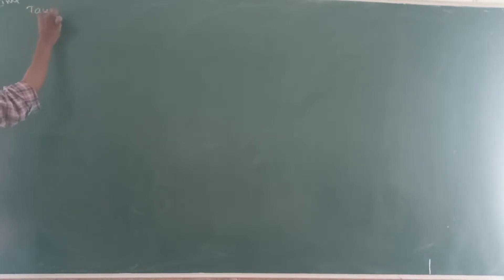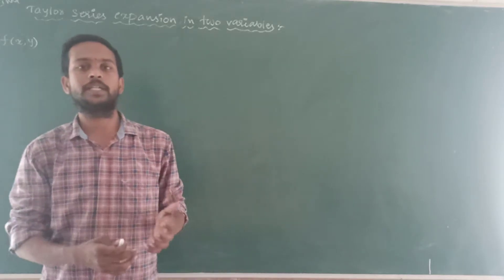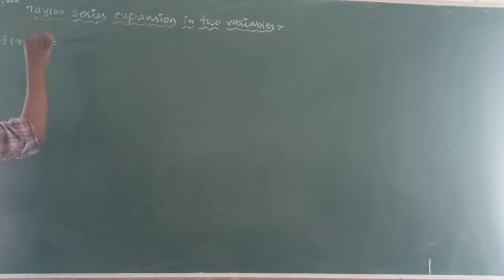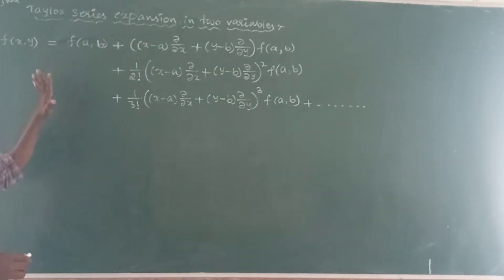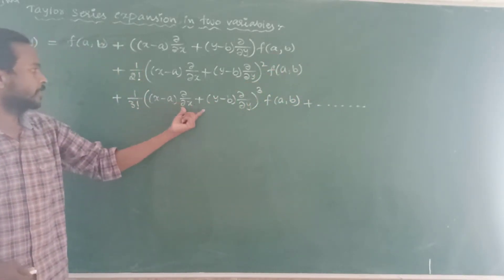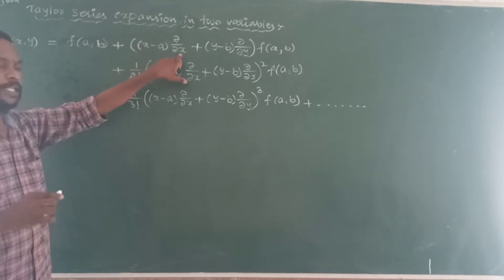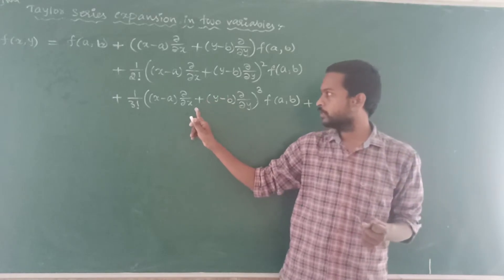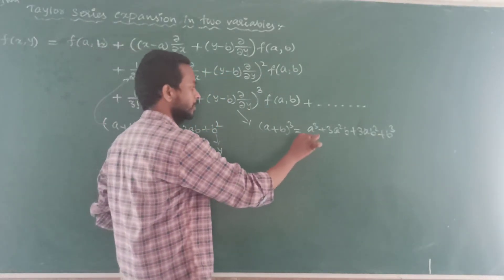How to remember Taylor series expansion in two variables formula//SEM-I//Unit-II